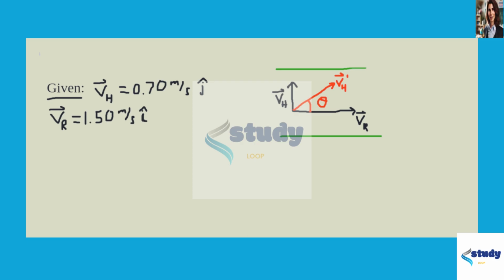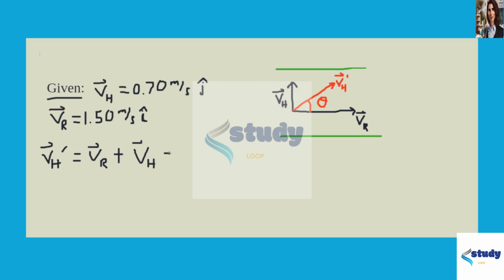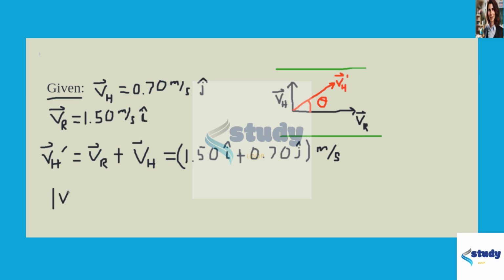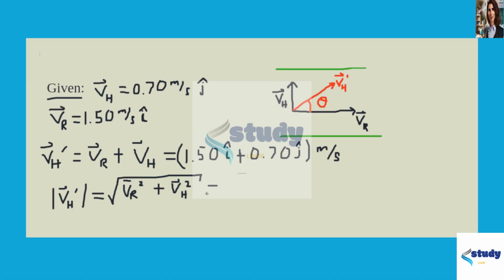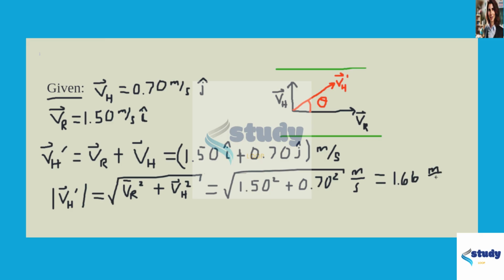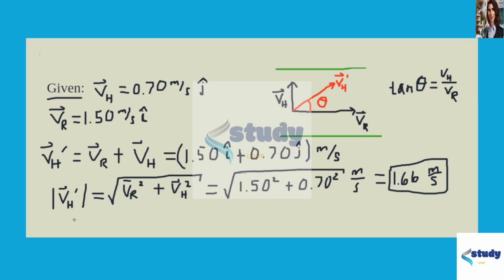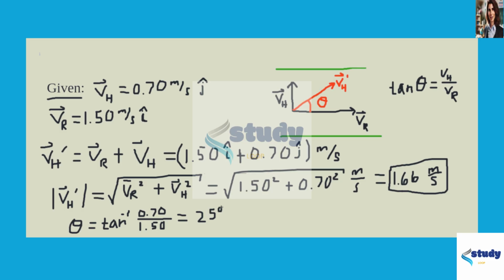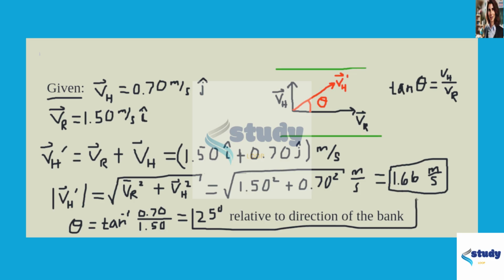Huck Finn walks at a speed of 0.70 across his raft (that is, he walks perpendicular to the raft's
Huck Finn walks at a speed of 0.70 across his raft (that is, he walks perpendicular to the raft's motion relative to the shore). The raft is traveling down the Mississippi River at a speed of 150 relative to the nver bank (Fig. What is Huck's velocity direction) relative to the river bank?